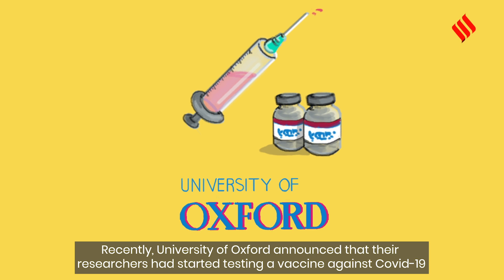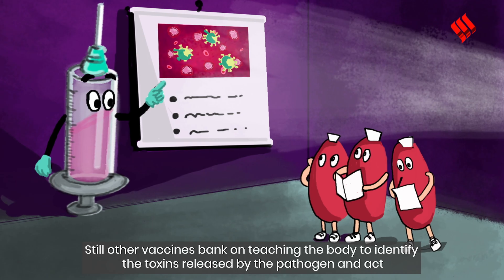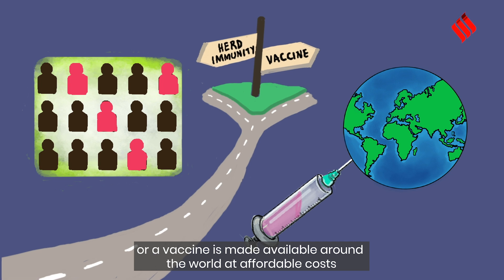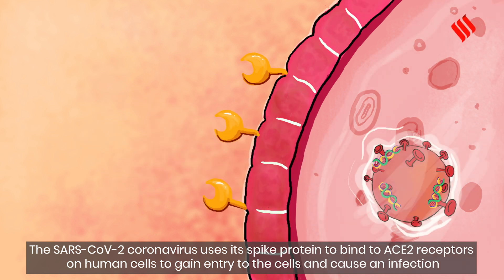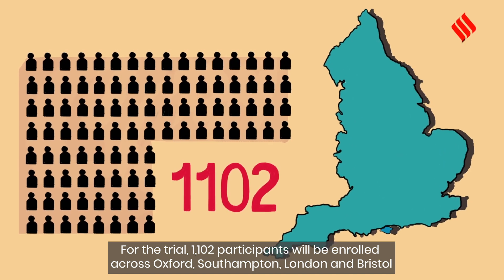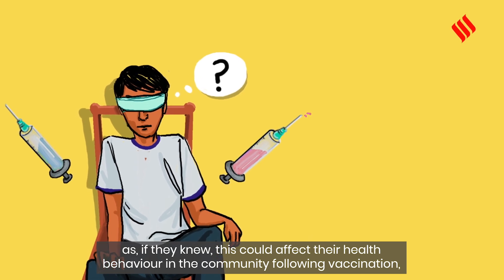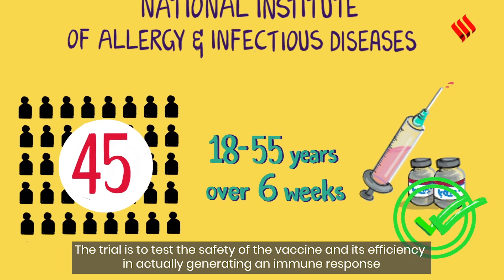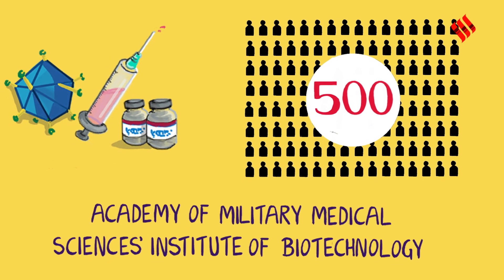Covid-19 Vaccine: Search, Progress - Explained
Recently, the University of Oxford announced that its researchers had started testing a Covid19 vaccine. Here's a look at vaccine candidates around the world.